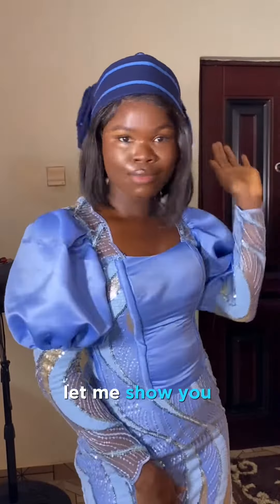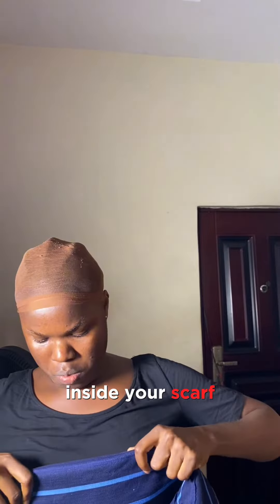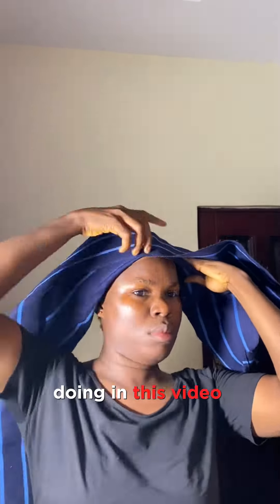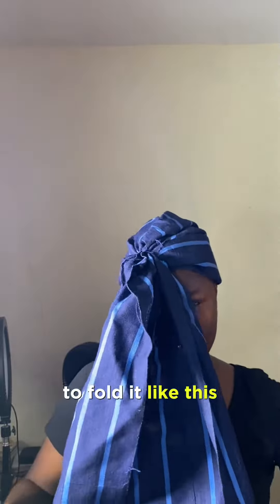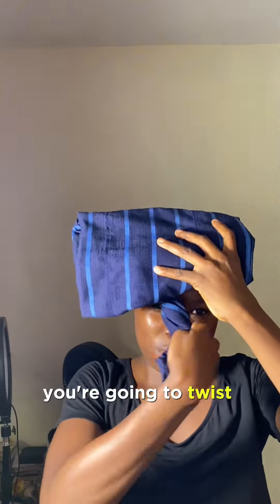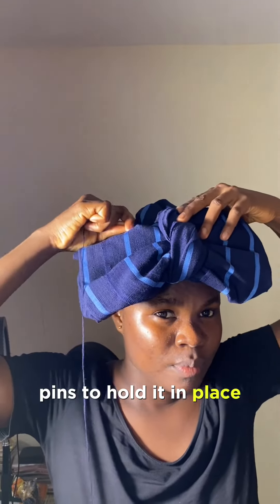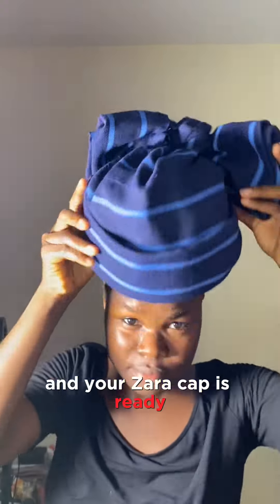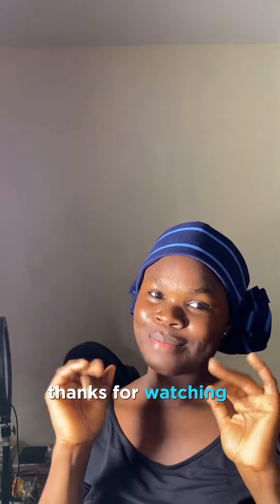Simple and very detailed tutorial on how to tie ZARA CAP.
Watch this simple 70 minutes tutorial on how to tie the popular Zara cap.

Now you can do it on your own without any stress.